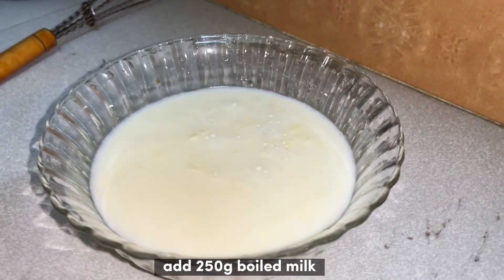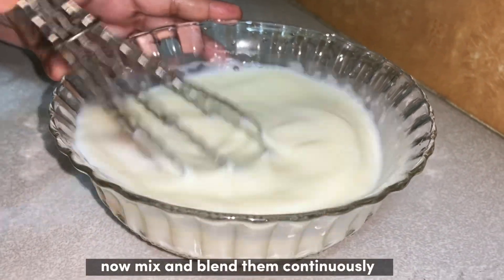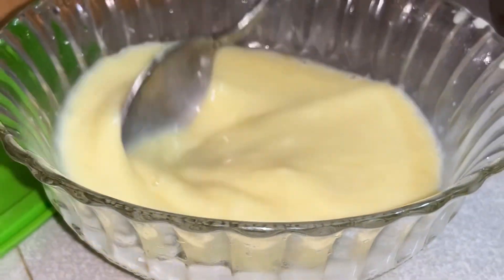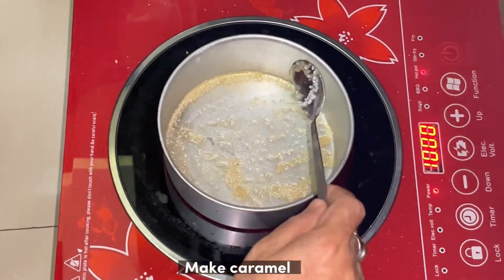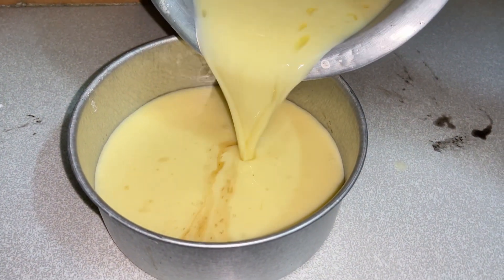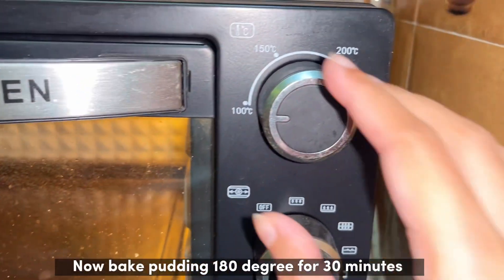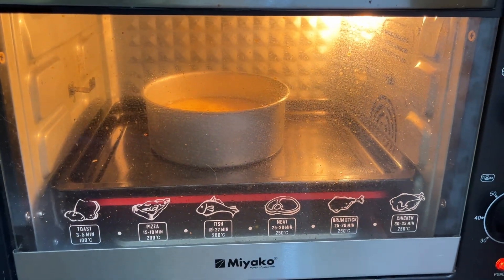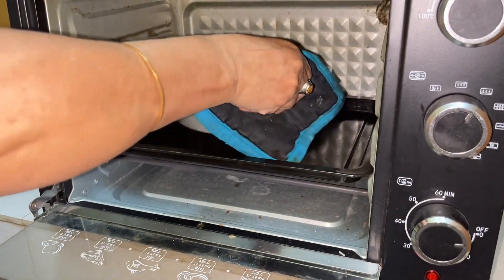মজাদার পুডিং রেসিপি Unveiling THE BEST Pudding Recipe! | nahinvlogs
puddingrecipe How To Make Pudding | মজাদার পুডিং রেসিপি
১টি ডিম দিয়ে ১০ মিনিটে চুলায় তৈরি ক্যারামেল পুডিং | Caramel Egg Pudding Recipe | Easy Dessert Recipe | Cream Caramel | Caramel pudding Recipe | Without Oven Pudding Recipe In Bengali
Timestamps :
0:18 add ingredients
1:28 caramel make
2;45 bake
✅ Ingredients for Caramel :
Sugar 3 Tbsp + water 2 Tbsp

✅Ingredients :
1 Egg
Liquid milk 1 cup
Here’s my full pudding recipe guys.